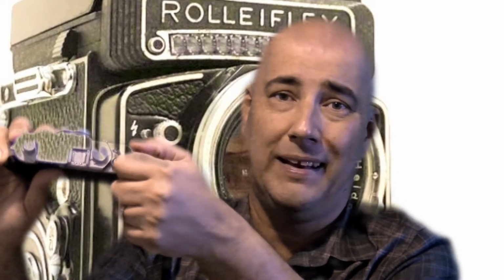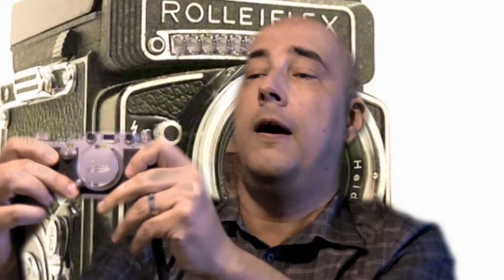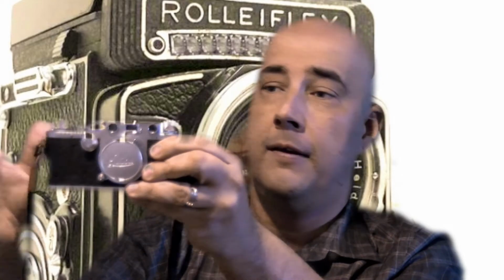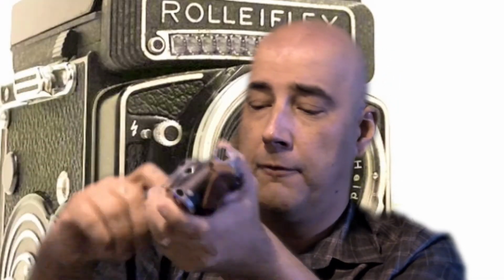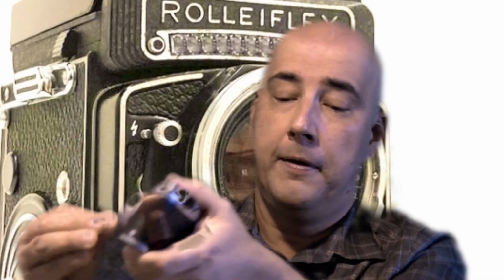Shutter Chat - Leica IIIf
Shutter Chat
A look at the Leica IIIf rangefinder 35mm camera with the Leica Elmer f/3.5 lens and some of the photos taken with this compact rangefinder camera.